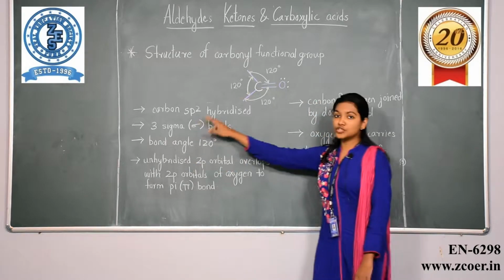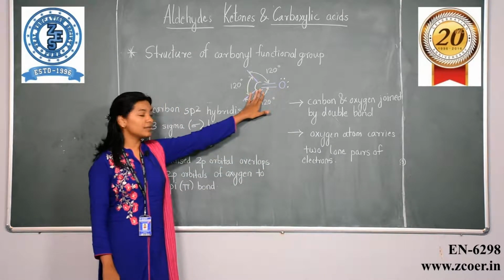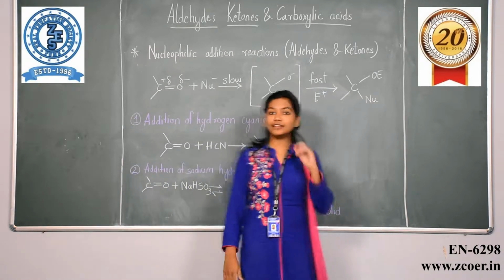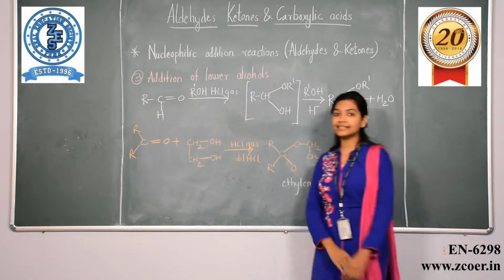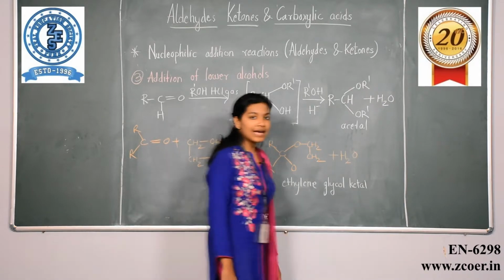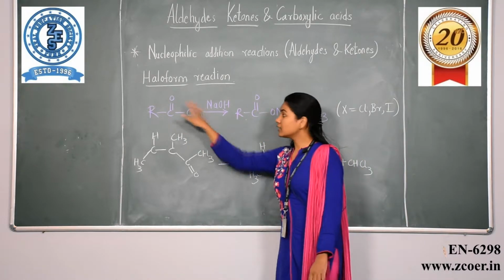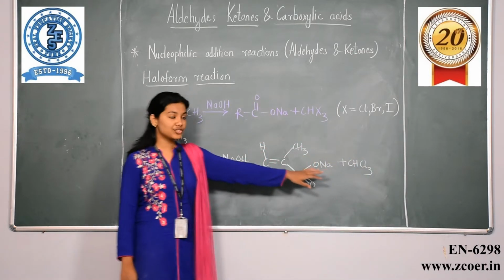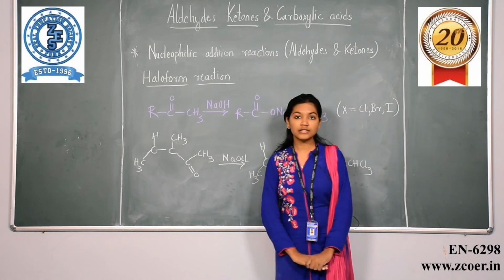ALDEHYDES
To celebrate its 22nd Anniversary in Technical Educational, Zeal Maths Olympiad (ZMO) is an Mathematical Knowledge Test for 12th science students among the Maharashtra. Zeal Maths Olympiad is conducted by Zeal College of  Engineering and Research Pune since 2015. Zeal has taken the responsibility for searching and training the youth today for Engineering career prospect. In 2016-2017 Zeal was able to reach 32000 students from various villages and cities across the Maharashtra . Today Success stories are been shared by state and district level winners of Zeal Maths Olympiad 2016-17